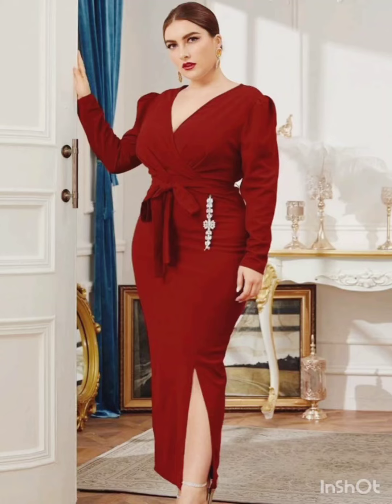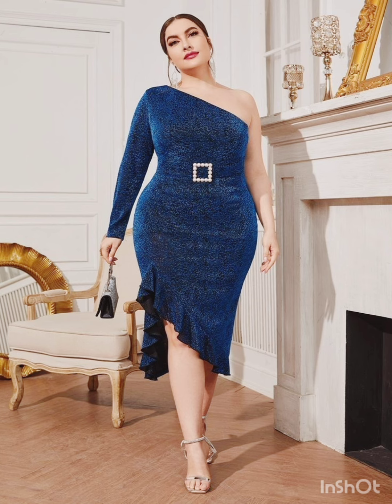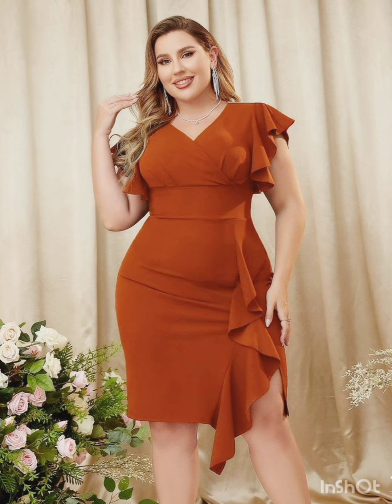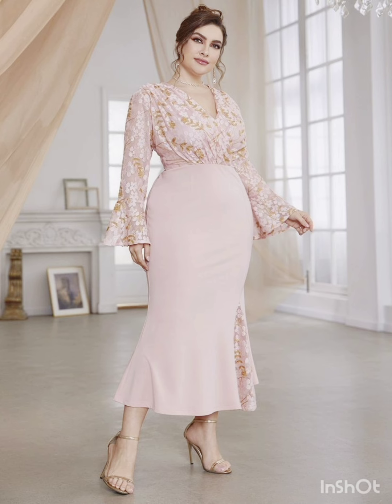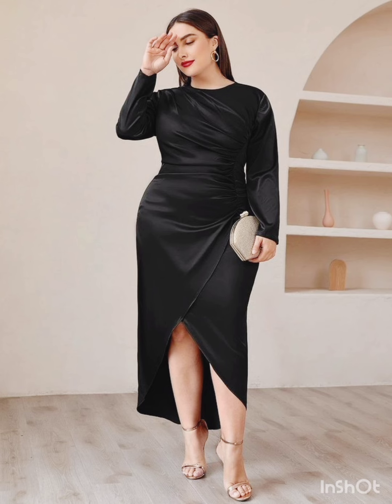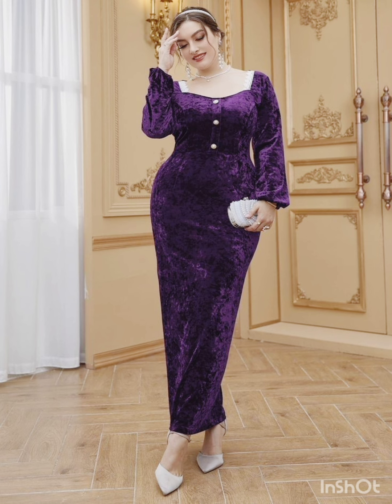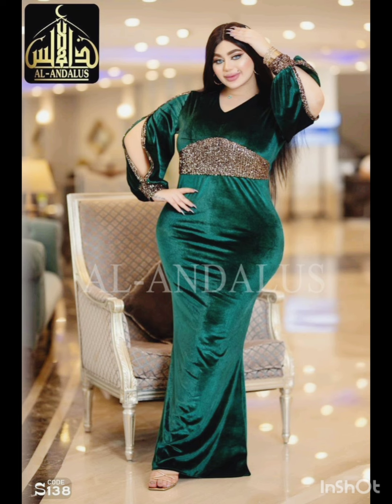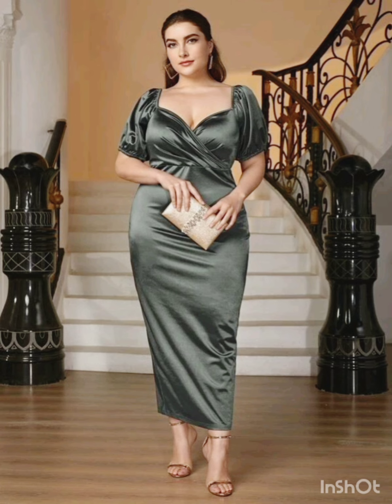Ideas Fantásticas🤗 de Vestidos Casuales para Dama te Gustarán!